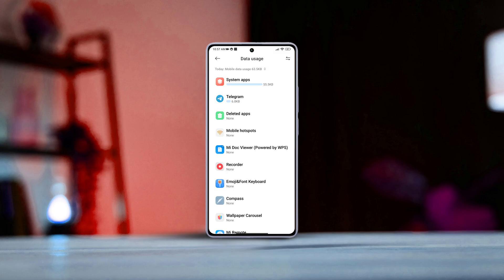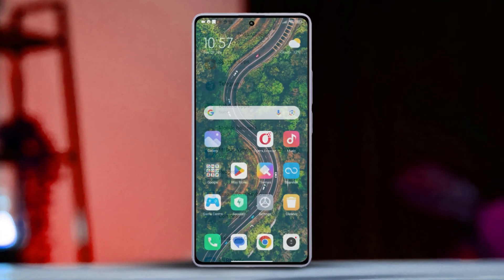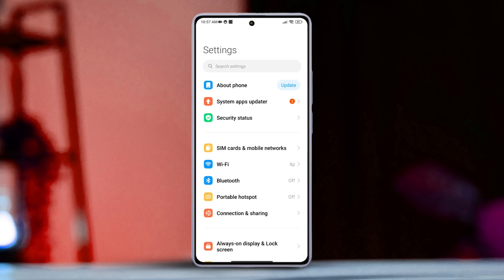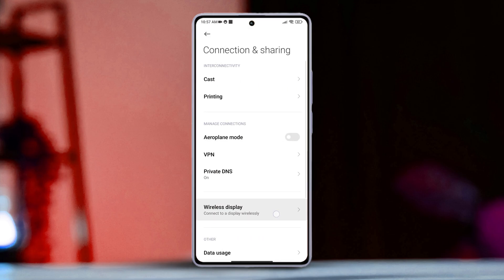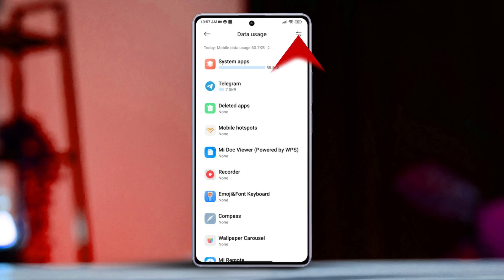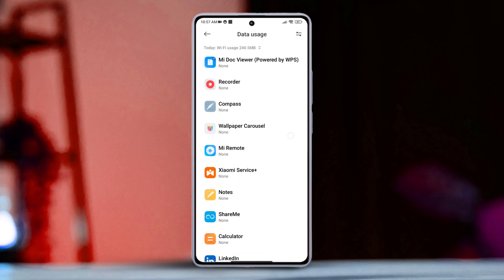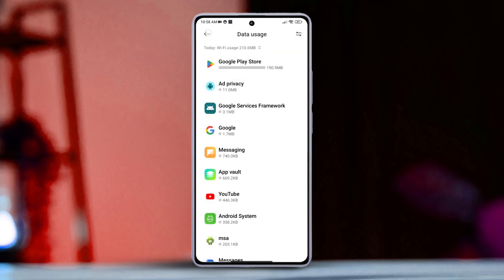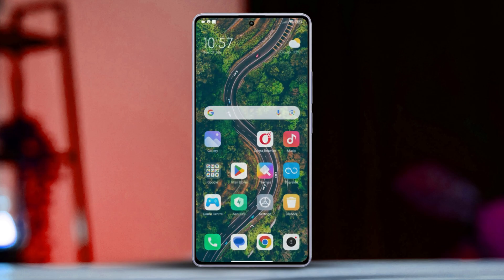How to Check Wi-Fi and Mobile Data Usage on Xiaomi Phones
Wanna check how much data you've used on Mobile or Wi-Fi? If you need to find Wi-Fi data usage on Android, no need to worry! I'm here with a solution video guide on how to know Wi-Fi usage on Android and how to check Wi-Fi data usage on Xiaomi. Watch the video guide and discover how to check Wi-Fi data usage on Android.

In this quick and advanced video tutorial, I will show you how to check daily Mobile data and Wi-Fi usage on Android. So, watch the entire video and follow the instructions step by step carefully. After watching the video tutorial you will learn about Wi-Fi and Mobile data usage at Xiaomi and how to see Wi-Fi usage on Xiaomi.

00:01- Video intro
00:18- The Process
01:03- Process ending